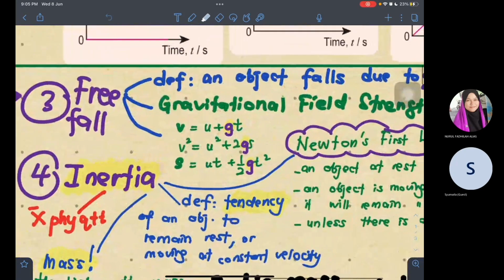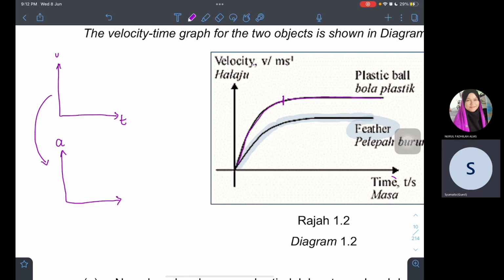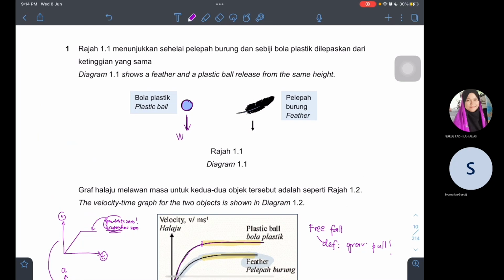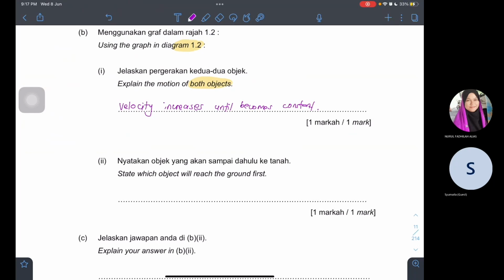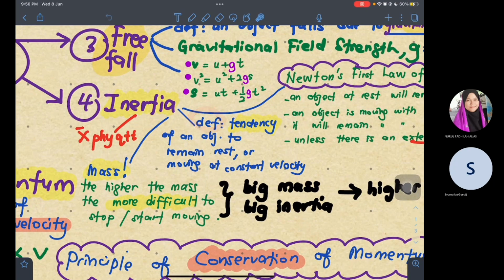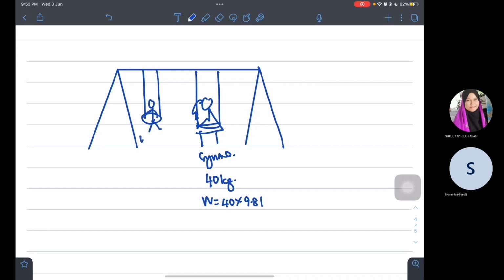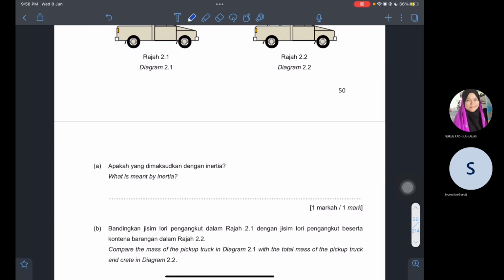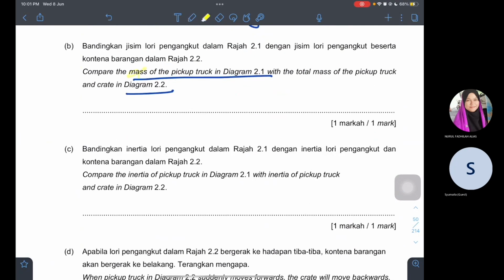Phy F4 Chap 2: Free fall & Inertia (Forces & Motion I DLP)